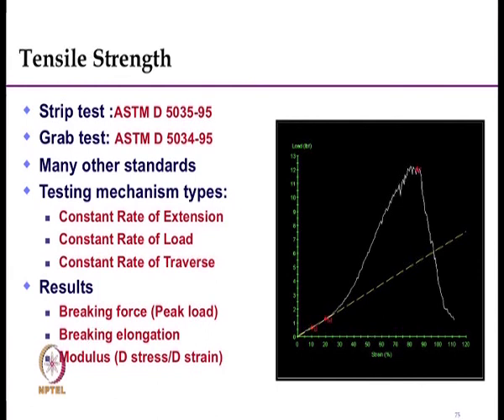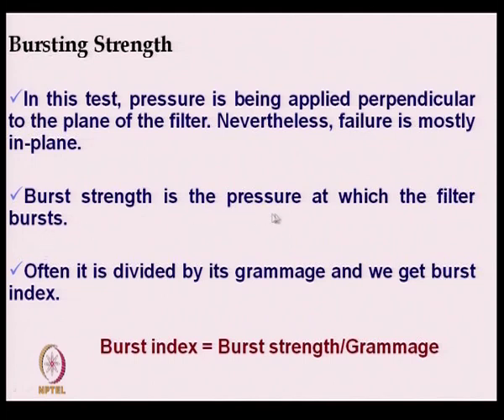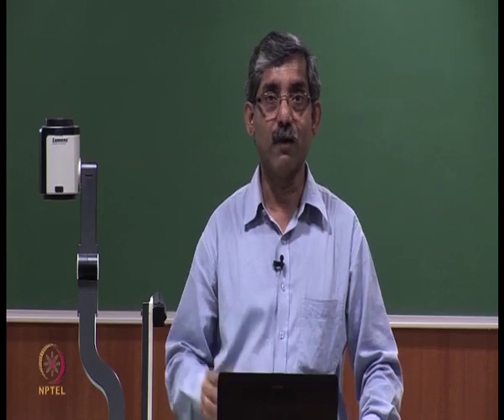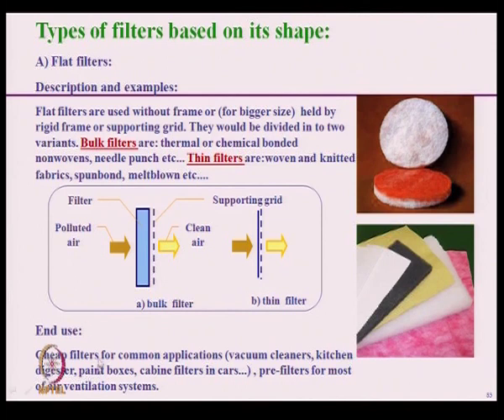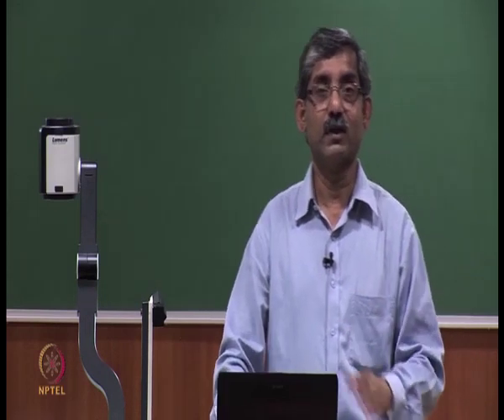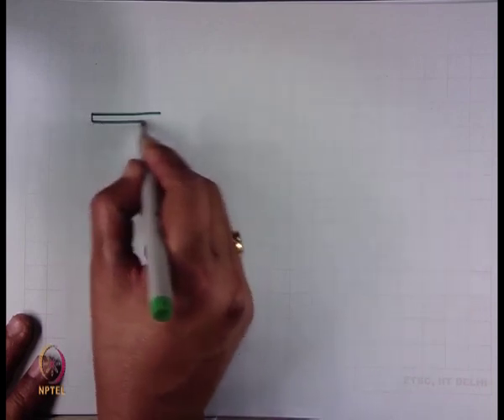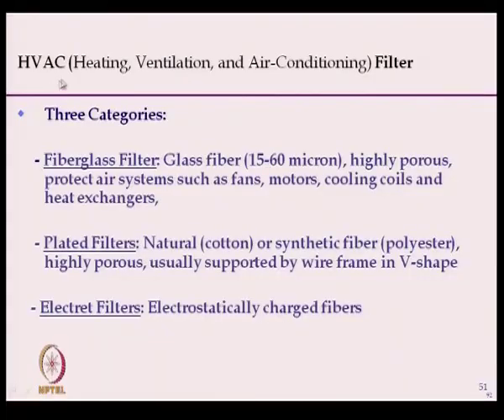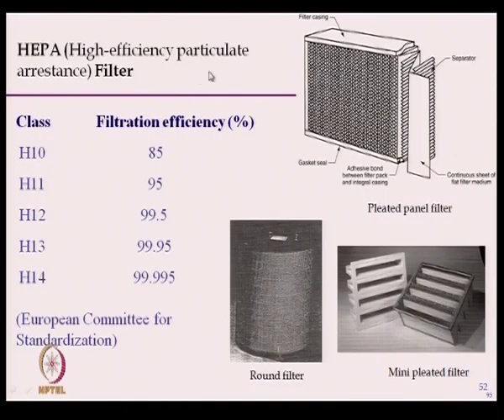Testing of Fibre Fabrics(Contd..)-1